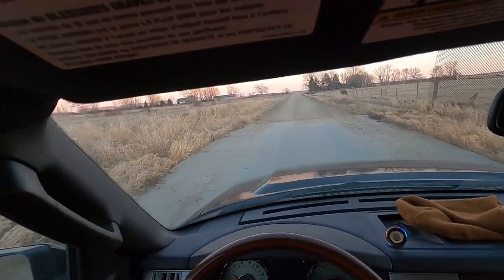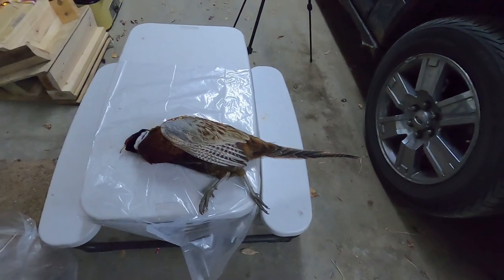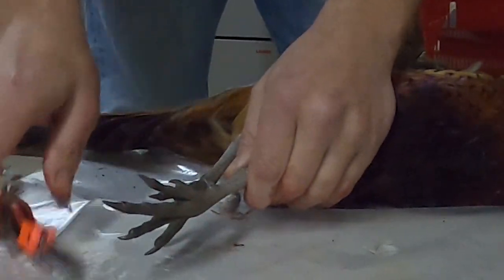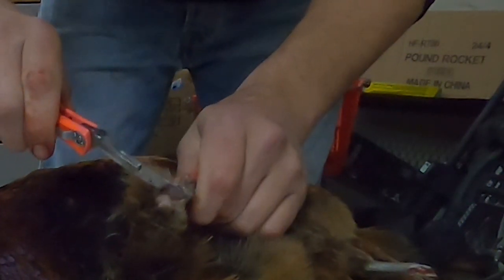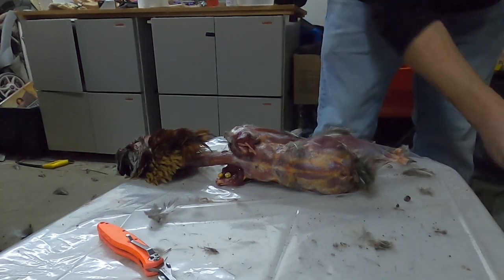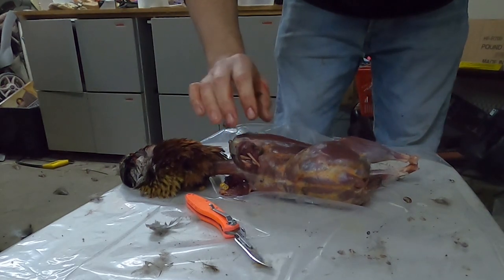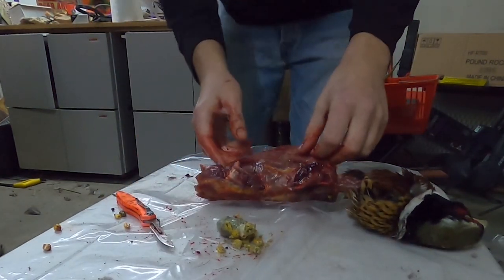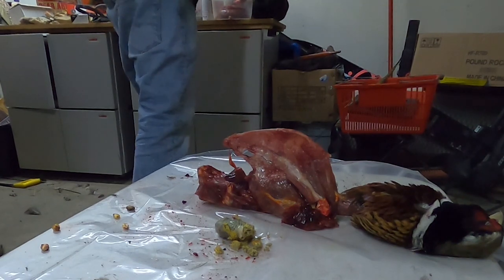2020 SD Pheasant Hunting and Processing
I do a quick hunt to harvest a bird and demonstrate how I clean a pheasant.  Granted, I'm doing this at home and cleaning a pheasant this way does not meet the transport requirements as specified by the SDGF&P.  But, I thought some people might be interested.